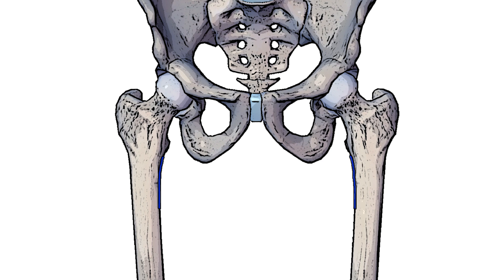Pectineus Anatomy: Origin, Insertion & Action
👇 Read my pinned comment 👇
⭐ Pectineus muscle anatomy ⭐
💪 Origin: Pectineal line of pubis (on the superior pubic ramus)
💪 Insertion: Pectineal line of femur (just inferior to lesser trochanter)
💪 Action: Adduction of the hip joint, flexion of the hip joint. MAY contribute to internal/external rotation of the hip joint but likely plays more of a dynamic stability role during those movements.
💪 Innervation: Femoral nerve (L2, L3). May also receive a branch from the obturator nerve
💪 Artery: Obturator artery

Chapters:
0:00 - Intro
0:14 - Pectineus muscle location
0:25 - Origin of the pectineus
1:05 - Insertion of the pectineus
1:46 - Actions of the pectineus muscle
3:03 - Outro
3:13 - Pectineus origin, action & insertion summary image

⭐ If you want to learn more about the pectineus muscle; check out the full article on the Bodyworks Prime